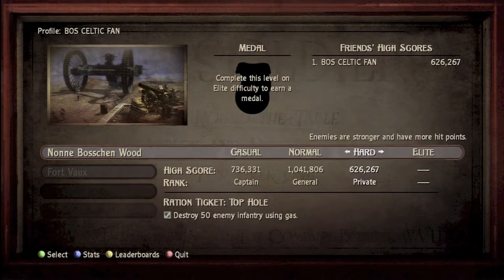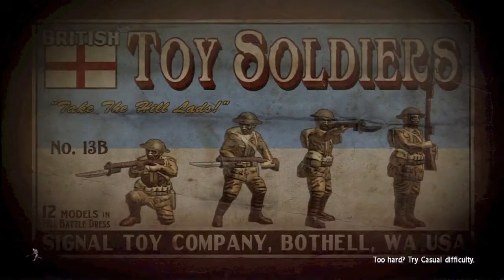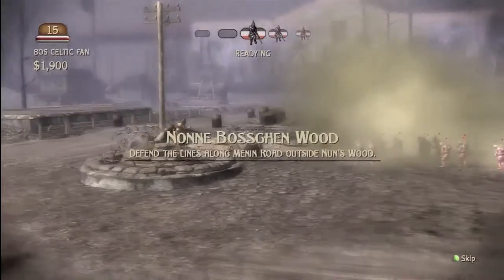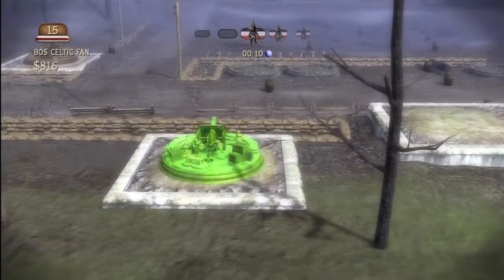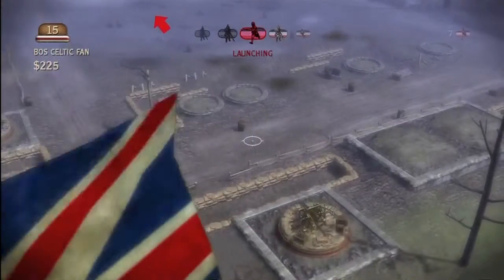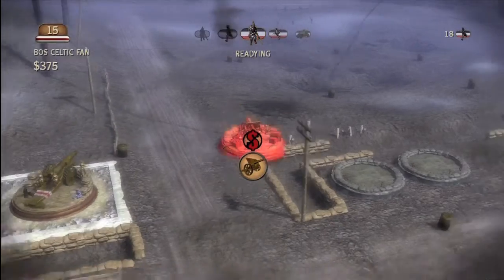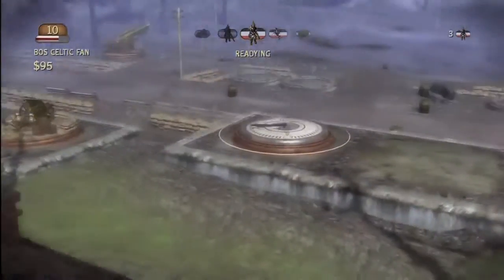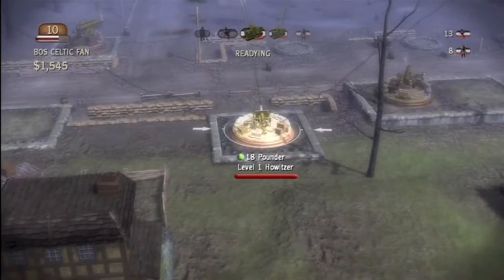Lets Play Toy Soldiers part 3-ITS GETTING DIFFICULT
In this part we fight the first boss still in hard. I let some through but still get a victory.